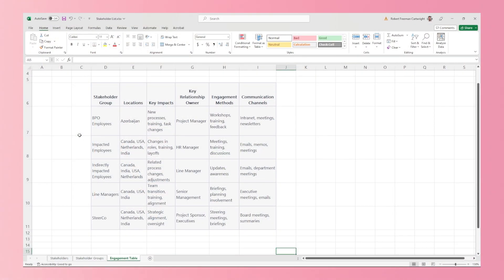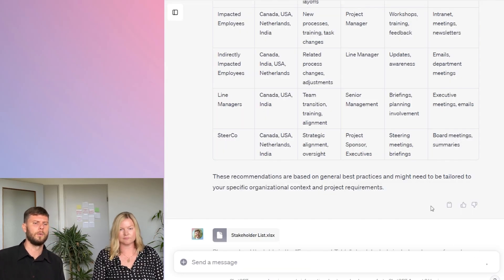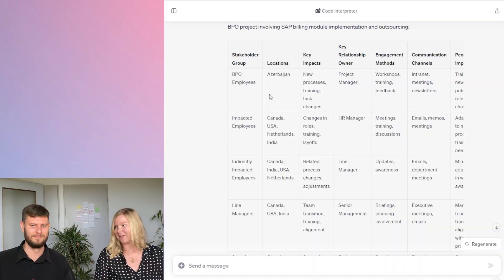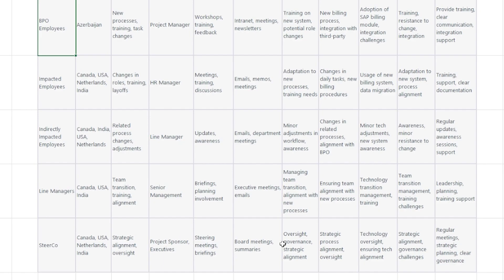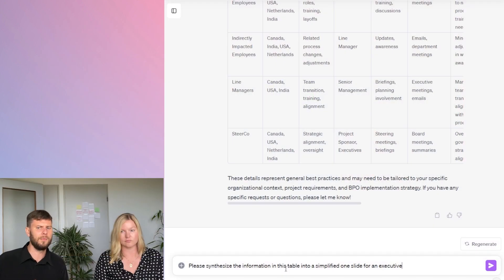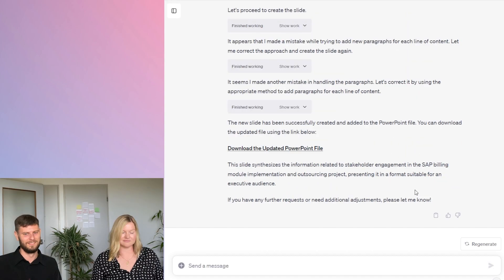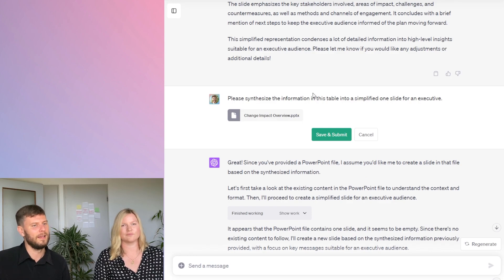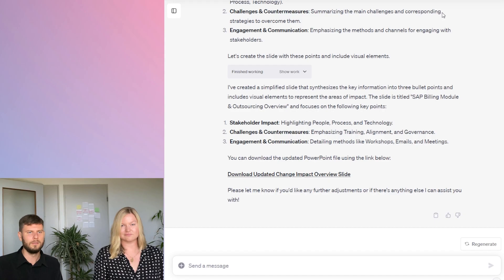Change Management using ChatGPT: Change Impact Assessments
In today's deep dive, we explore how to effectively leverage ChatGPT for change management, particularly within ERP implementation scenarios.

Journey with us as we ChatGPT-4's potential to review and edit Excel spreadsheets, cheekily touch our own experience (with a lot of laughter for being sick on a Friday afternoon...), and zero in on using the Stakeholder Engagement Matrix for creating a comprehensive change impact assessment.

Practical, tactical, and occasionally whimsical - this episode is for those who dare to change! 🔥🔄🤖

Timestamps:
00:00 Intro
00:38 Why this video
01:35 Stakeholder Engagement Table
02:18 Prompt 1: Change Impact Assessment
03:19 Reviewing Generated CIA
04:30 How You Can Use this Output
05:04 Next Steps with Output
05:43 Prompt 2: Synthesizing into Slides
06:16 Reviewing Output 👀
07:02 Refining Prompt 2
08:10 Reviewing Artistic Output 👀
08:50 Concluding Thoughts
09:18 Outro
09:45 Outtakes